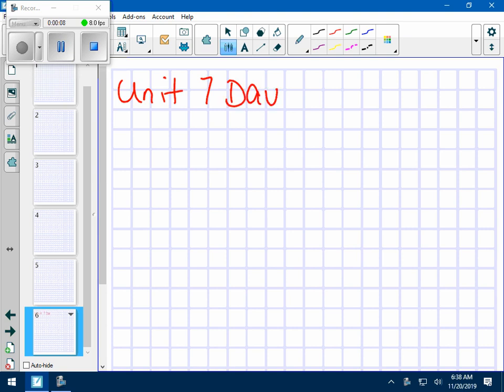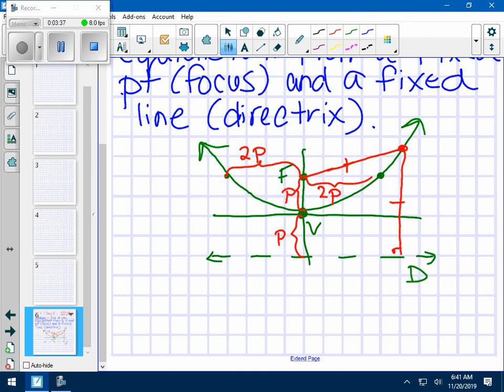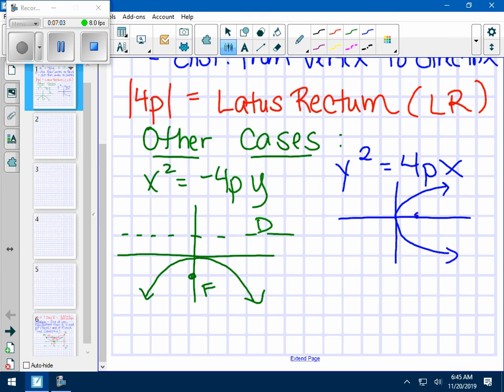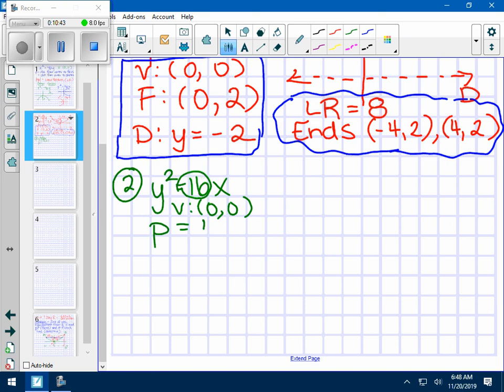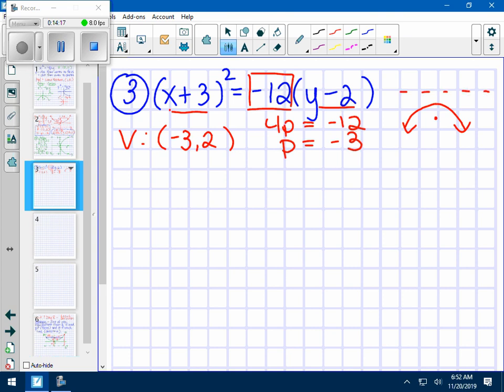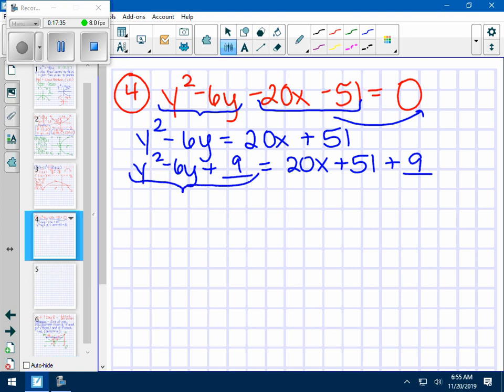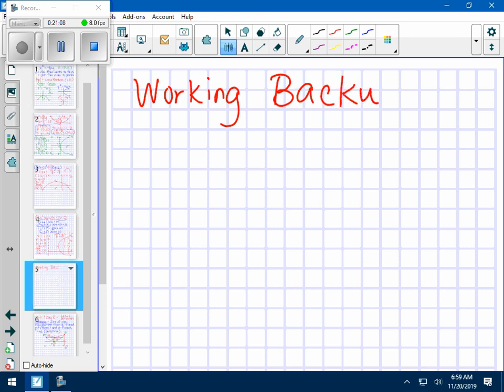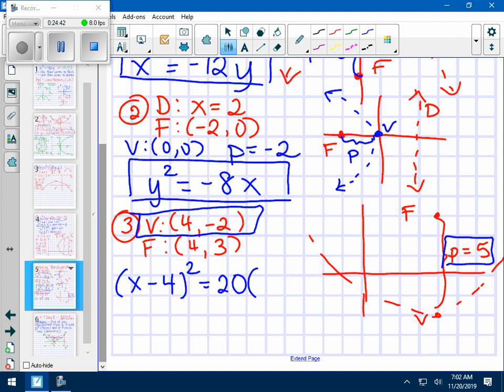Day 8 Locus Definition